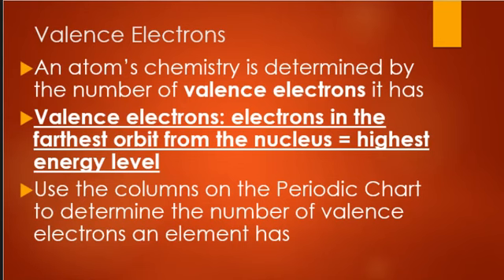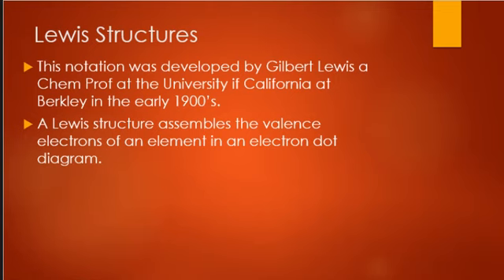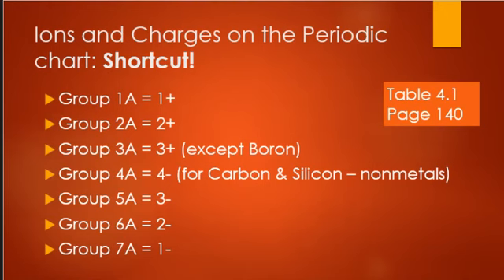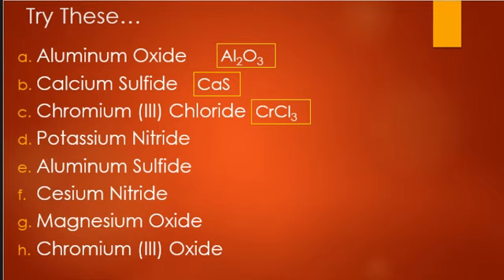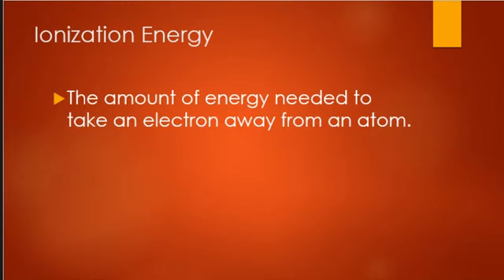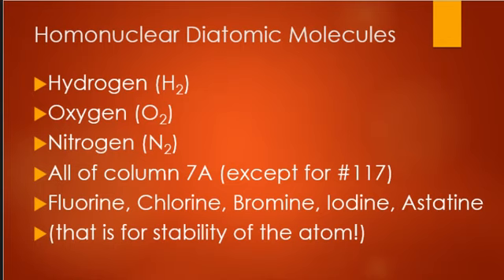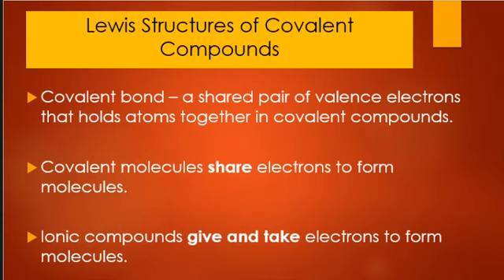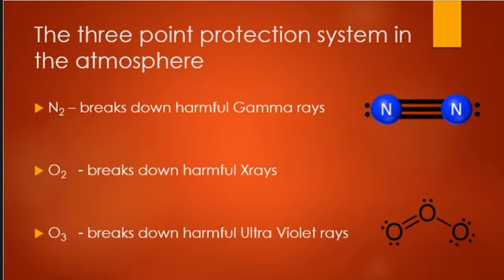Chemistry Module 4 Lecture